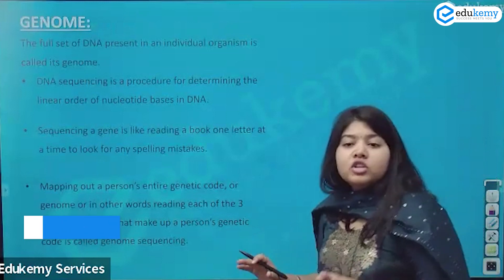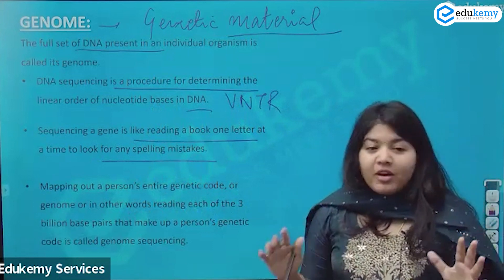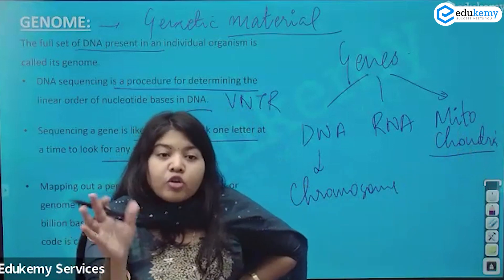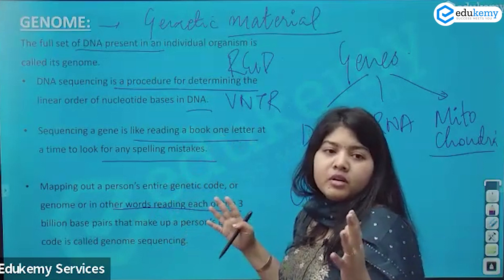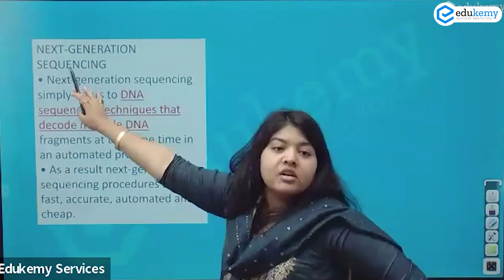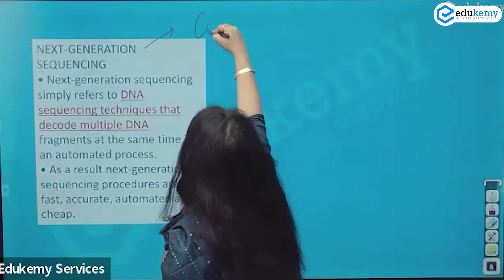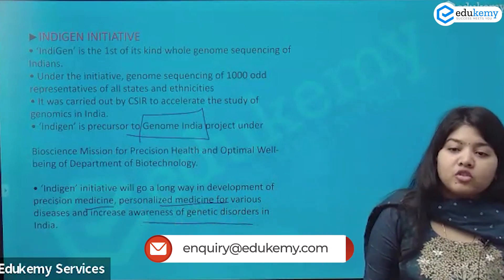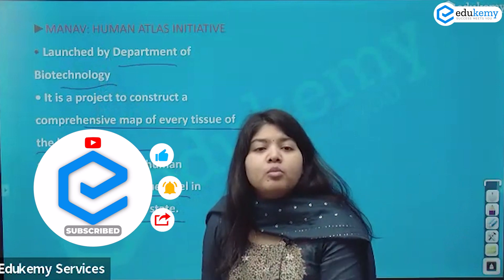What is Genome Sequencing? | Next - Generation Sequencing | INDIGEN | MANAV | UPSC CSE | Edukemy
Genome sequencing is the process of determining the entirety of the DNA sequence of an organism's genomeat a single time which means sequencing all of an organism's chromosomal and mitochondrial DNA. Genomic sequencing has been very important for COVID-19 response. With the onset of new variants, genomic data will guide countries to make quick and informed public health decisions.

It can help counties prepare for potential surges and take important steps such as increasing oxygen supply, opening more hospital beds or ramp up testing and to select the most appropriate vaccines to be used. Thus, India will take its experience in genomic sequencing, spread out in different geographies and terrains to create customized and tailor-made capacity building and technical training for front-line and healthcare workers in Asia, Africa and Latin America which will also complement the Quad Vaccine Partnership.

In the video, Karuna Mishra (Faculty, Edukemy) outlines the Genome Sequencing in detail.

The video will be helpful for all UPSC Civil Services Exam aspirants preparing for UPSC CSE Prelims and Mains.

- 51 UPSC qualifiers in Final Merit List (UPSC CSE 2020) & 71 Selections in UPSC CSE 2021.
- 7 Edukemy students in the top 100 (UPSC 2020) and 6 students in the top 100 (UPSC 2021)
- 50% questions hit rate in mains.
- 80+ years of cumulative teaching experience.
- India's Best-in-class Faculty.

For Daily Updates and Study Material:
2. Be Exam Ready by Practicing Daily MCQs
3. Daily Newsletter - Get all your Current Affairs Covered
4. Mains Answer Writing Practice